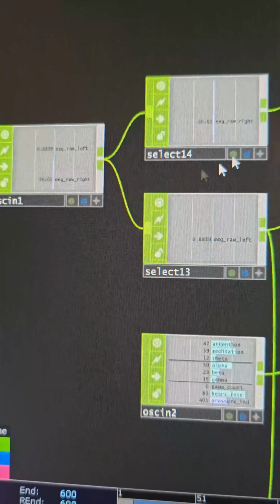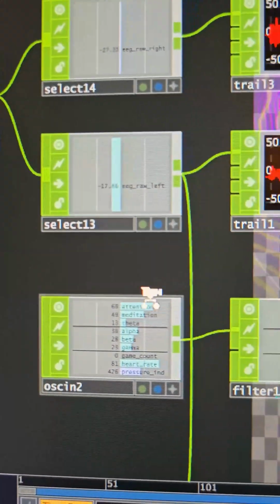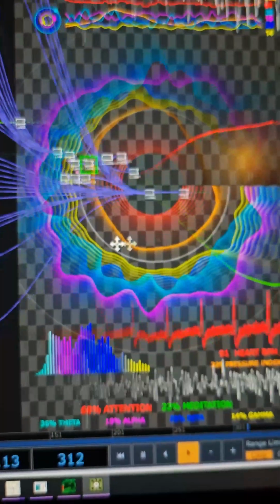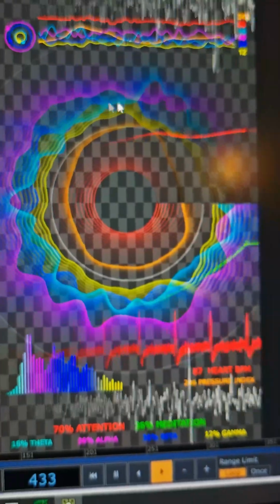About Revelations of Dreams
About procces inside Revelations of Dreams recording, audiovisual book with brainwaves and heartbeat translations,